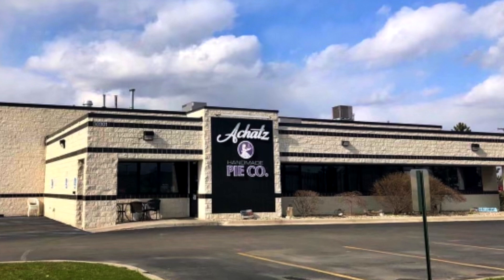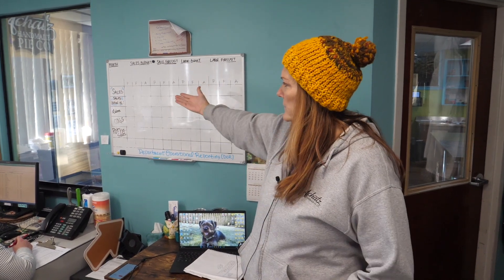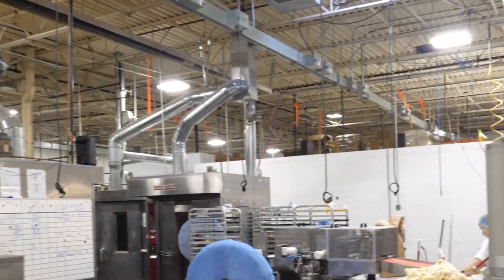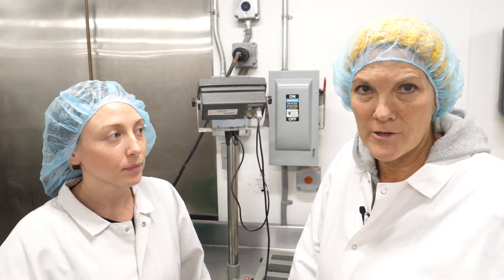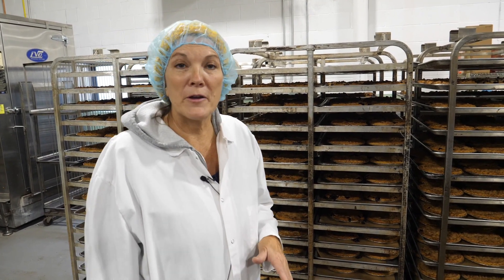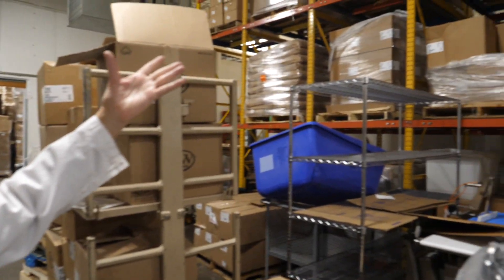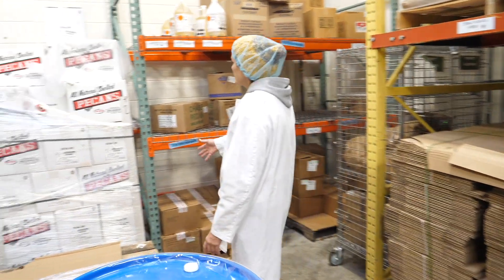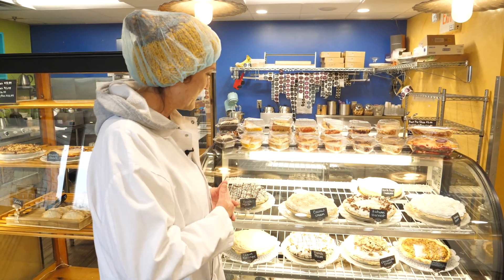Touring the Pie Headquarters!